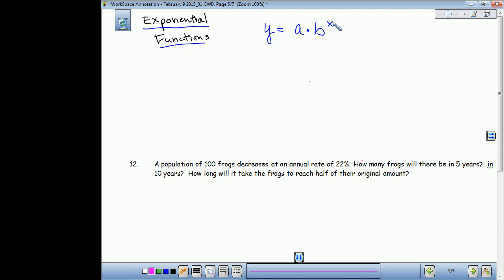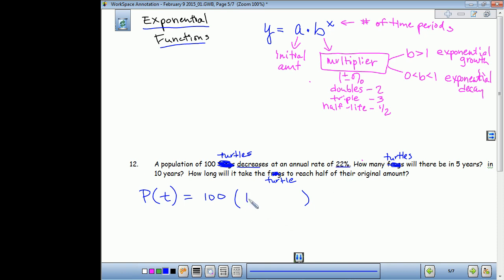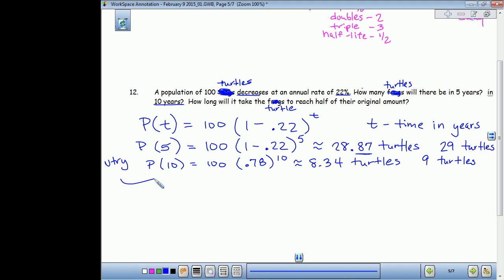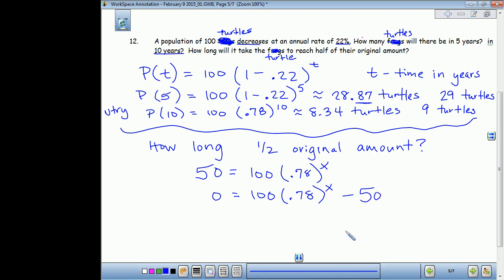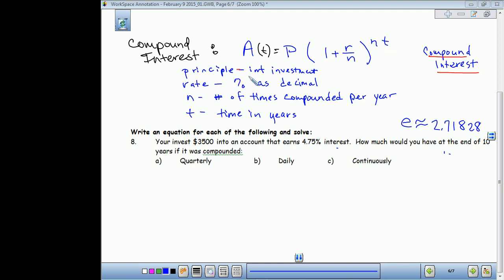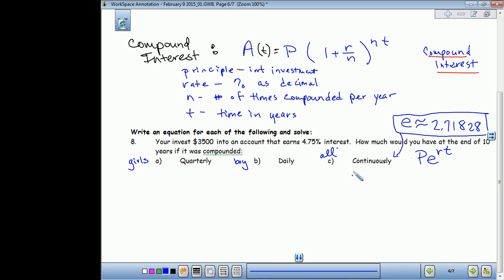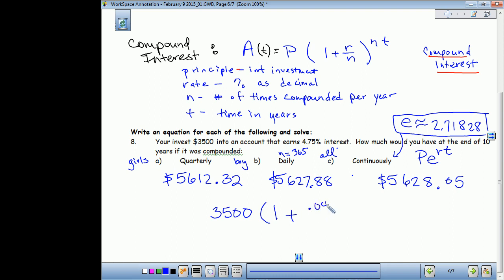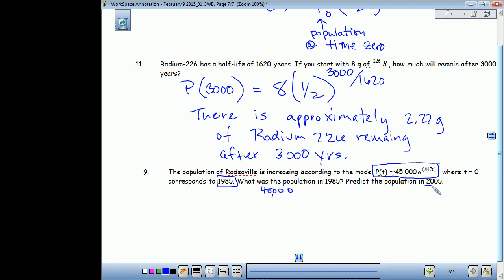AAGAA 2 9 16